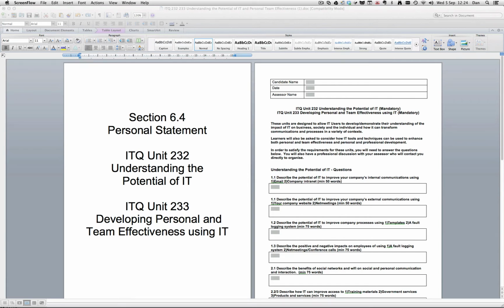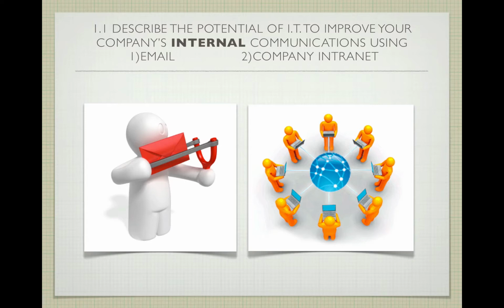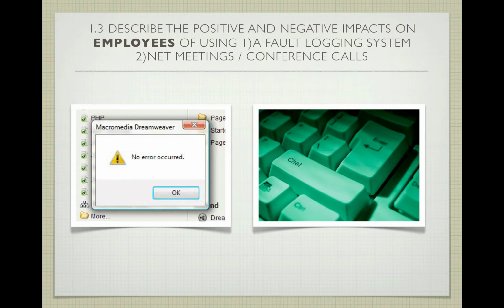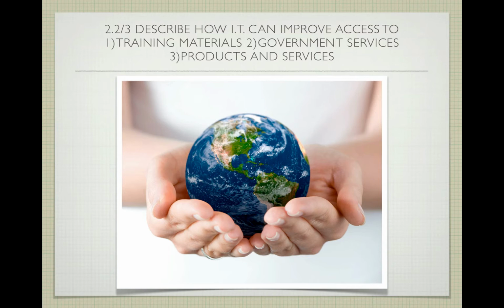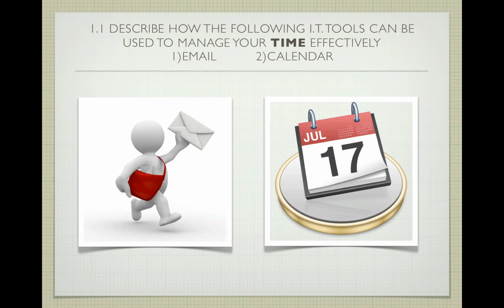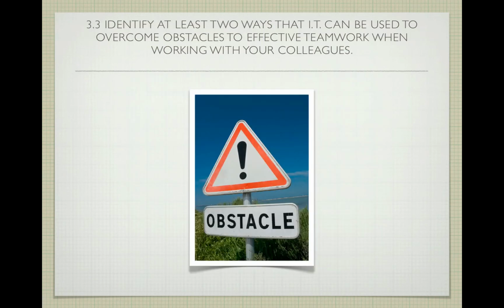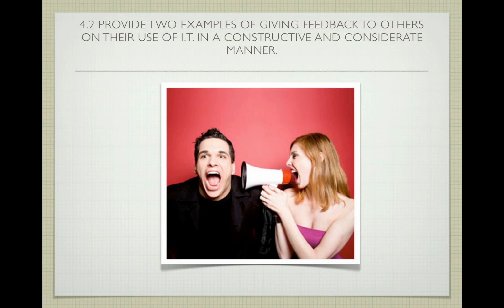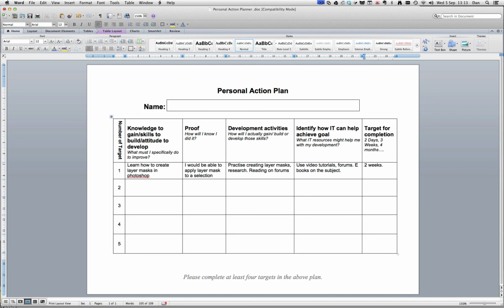Hospedia Mandatory Unit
Working through units 232 and 233